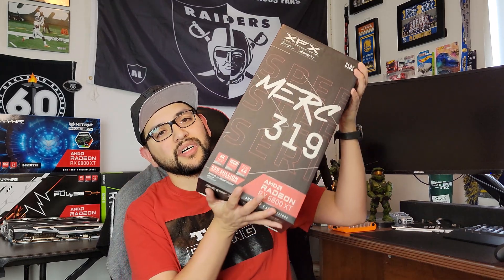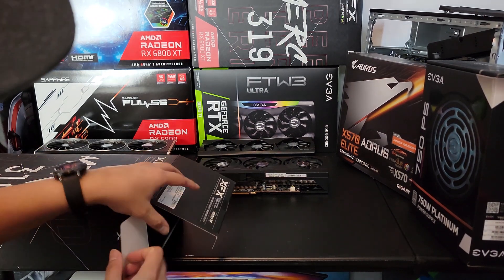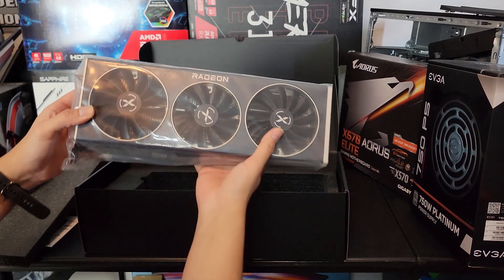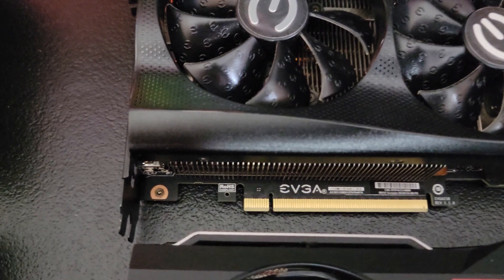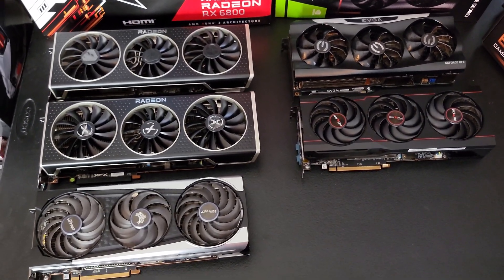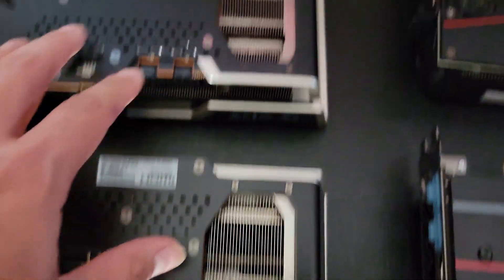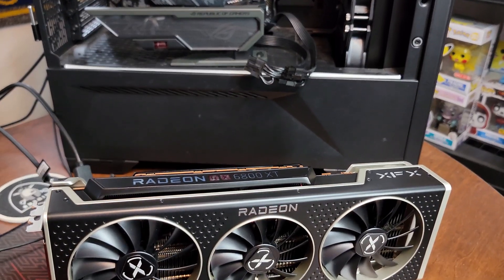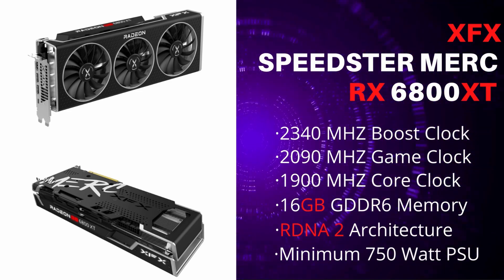XFX Speedster Merc 319 AMD Radeon RX 6800 XT Unboxing Plus Benchmarks | Top3Tech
The XFX Speedster Merc 319 AMD Radeon RX 6800 XT is way cheaper than when mining was in its heyday. Let me show you some unboxing plus benchmarks to help you decide if its worth your purchase

0:00 Intro
1:32 Unboxing
3:32 Close Up
4:29 Gpu Comparison
9:23 GPU In PC Case
10:20 PC Specs
11:11 Gpu Temps
11:26 Benchmarks
16:25 Final Thoughts